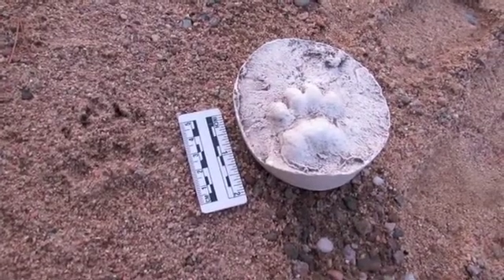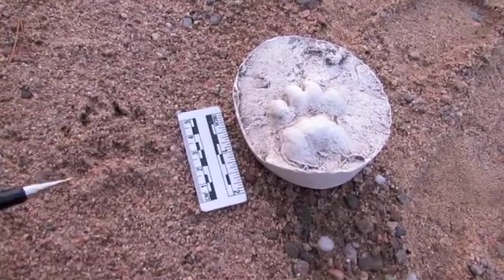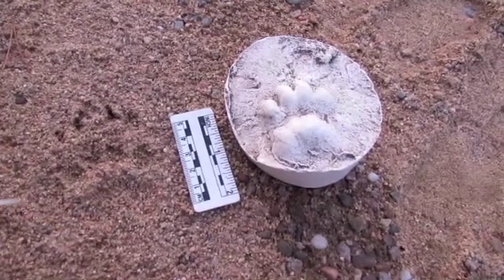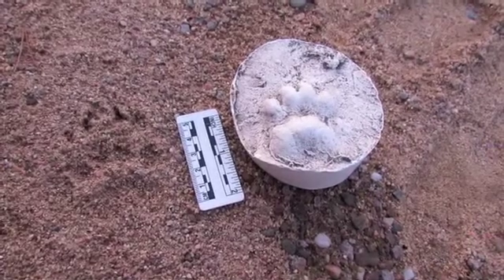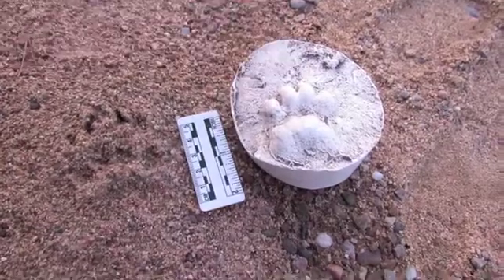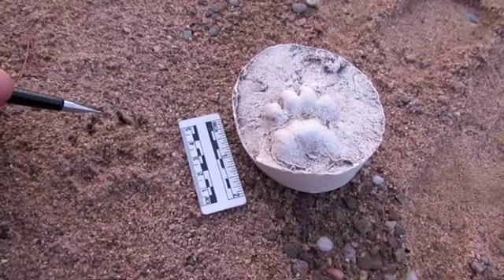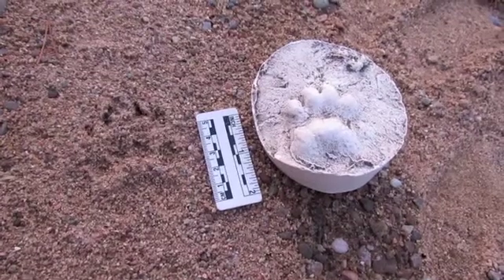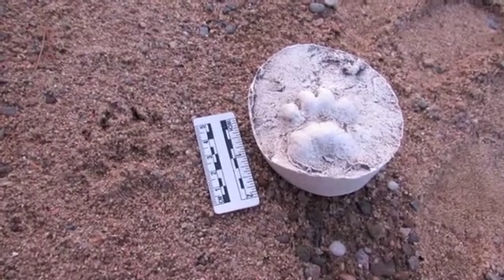Identifying Badger Tracks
A few tips for confidently identifying badger tracks.